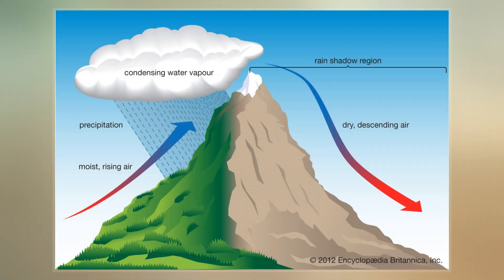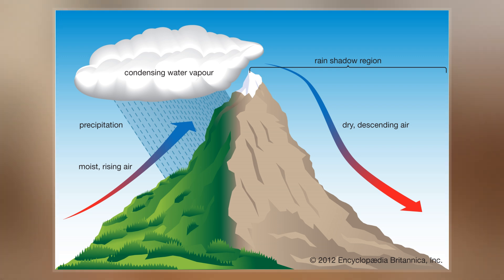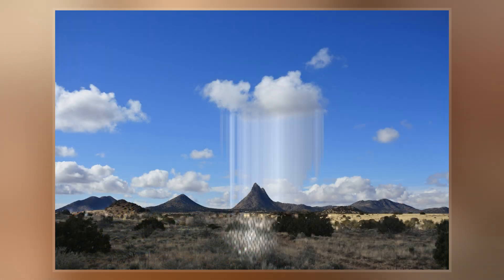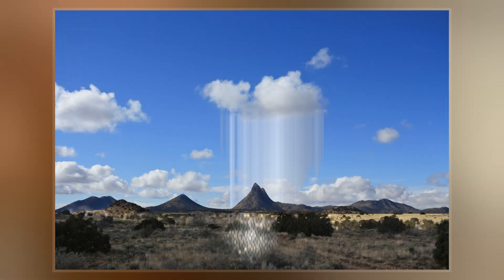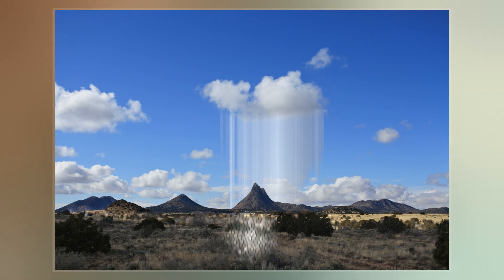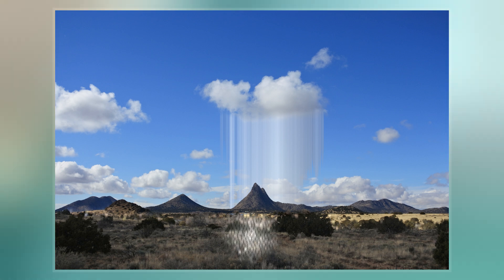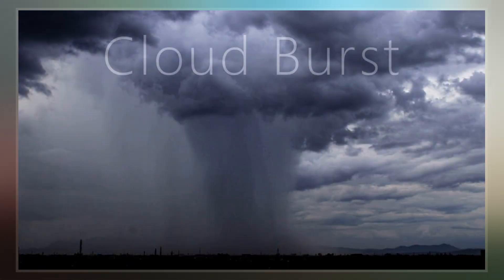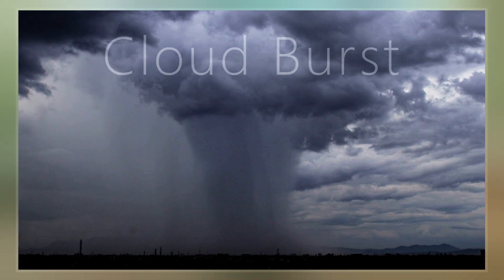Cloudburst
A cloudburst is an extreme amount of precipitation in a short period of time, sometimes accompanied by hail and thunder, which is capable of creating flood conditions. Cloudbursts can quickly dump large amounts of water, e.g. 25 mm of precipitation corresponds to 25,000 metric tons per square kilometre. However, cloudbursts are infrequent as they occur only via orographic lift or occasionally when a warm air parcel mixes with cooler air, resulting in sudden condensation. At times, a large amount of runoff from higher elevations is mistakenly conflated with a cloudburst. The term "cloudburst" arose from the notion that clouds were akin to water balloons and could burst, resulting in rapid precipitation. Though this idea has since been disproven, the term remains in use.